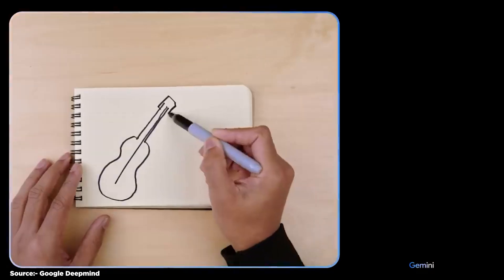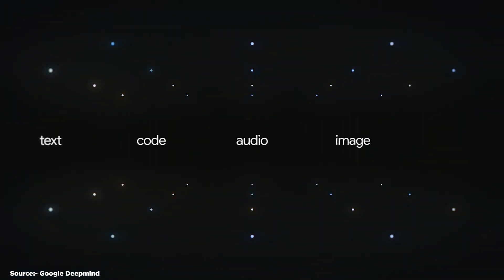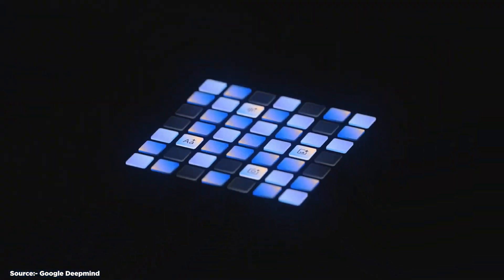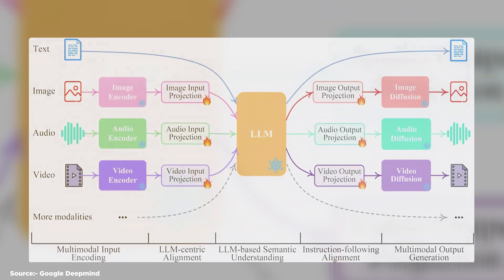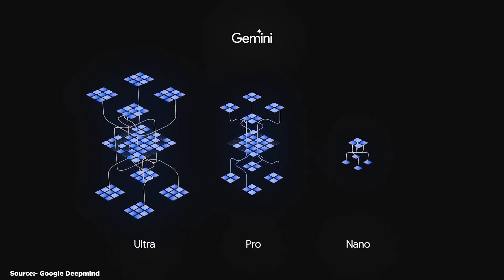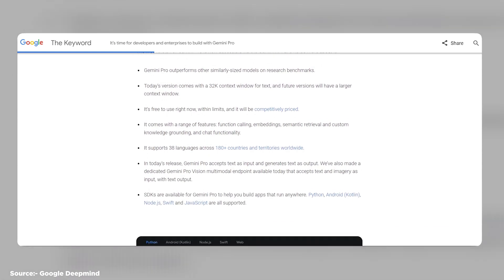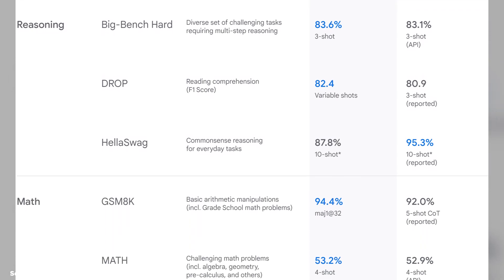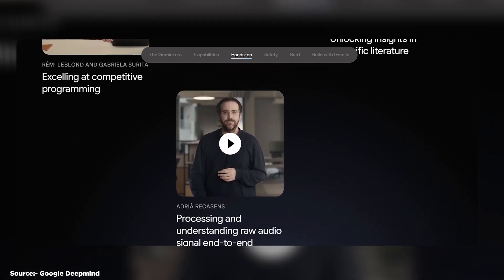Google Gemini Decoded: AI's Evolution Unveiled!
Explore the cutting-edge Google Gemini AI model - your gateway to a new era in artificial intelligence! This video delves into its ability to understand and generate across text, images, videos, audio, and code. Discover Ultra, Pro, and Nano – Google's trinity of AI brilliance!